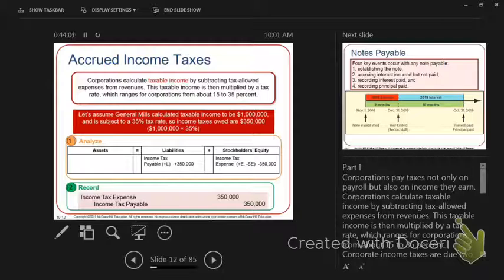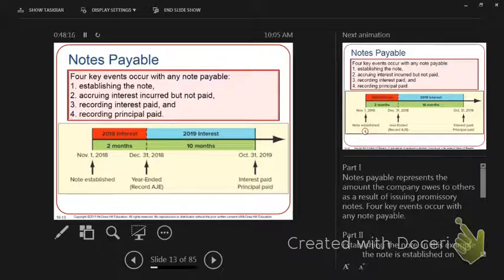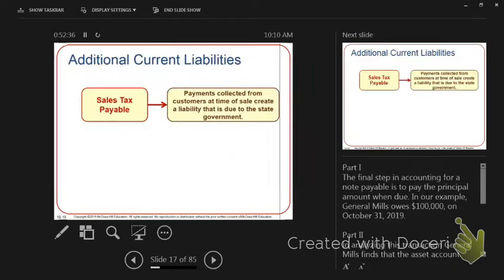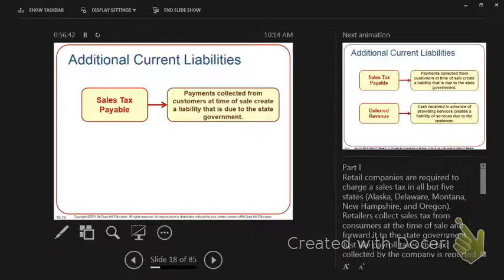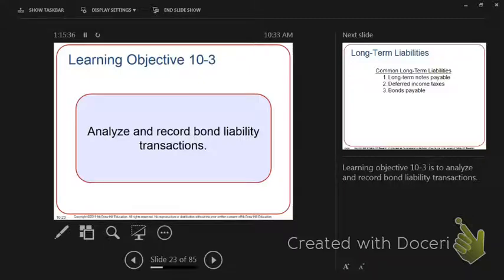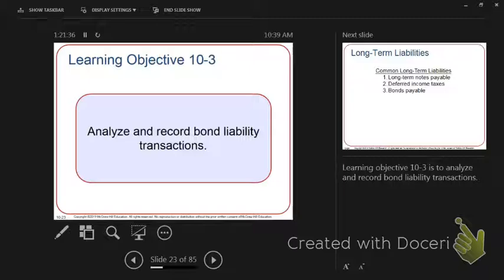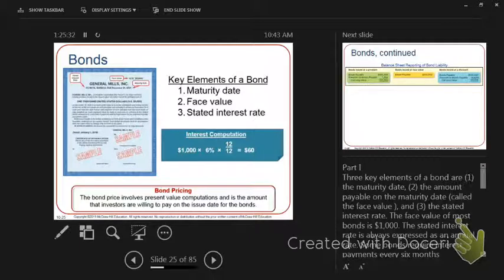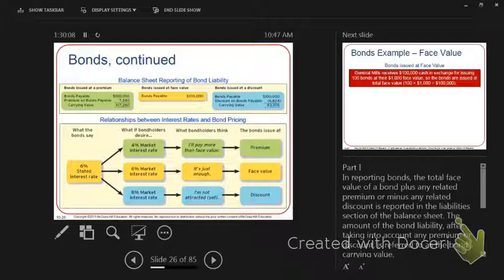ACC110 Ch 10 Pt 2 6th Ed